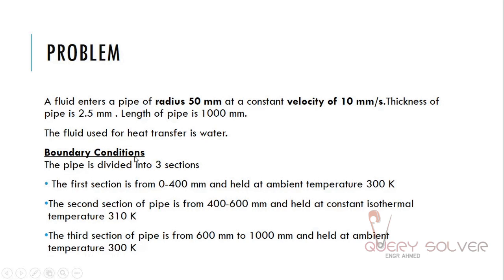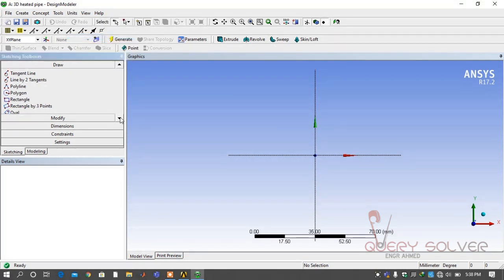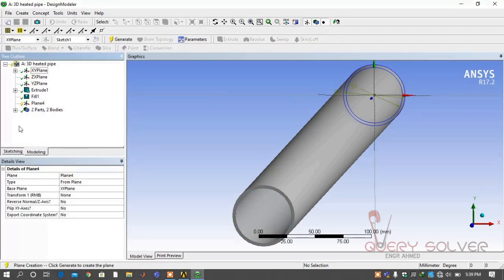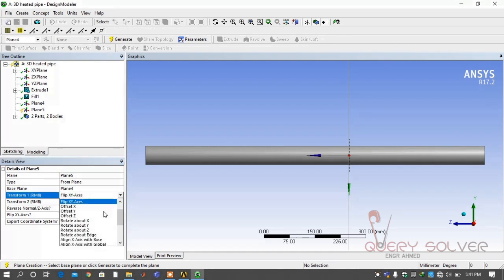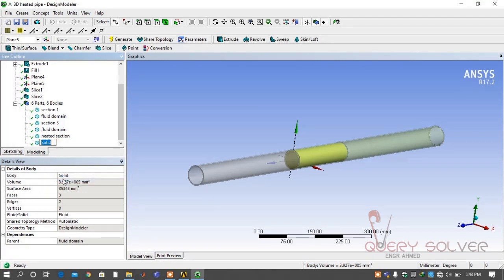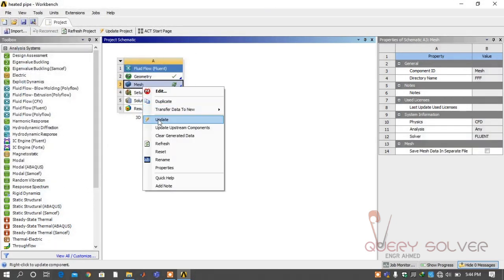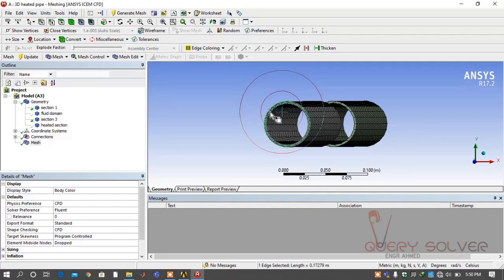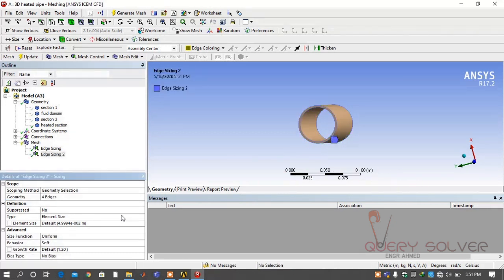3D Heated Pipe Part 1|ANSYS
In this Problem 3D Heated Pipe is simulated on ANSYS .Part 1 includes only Geometry and Mesh Portion